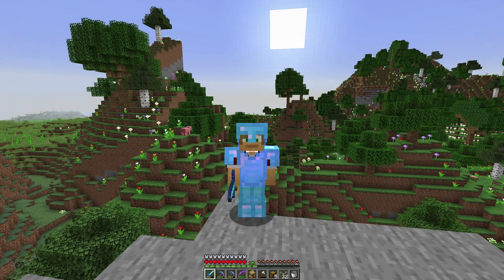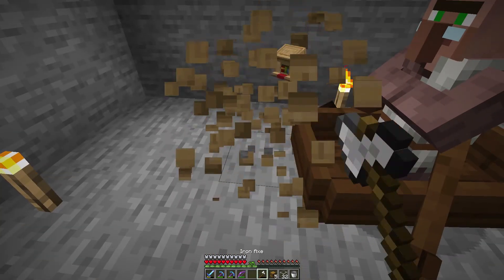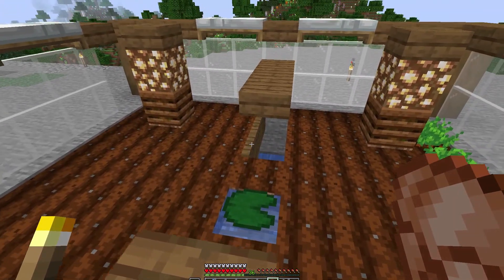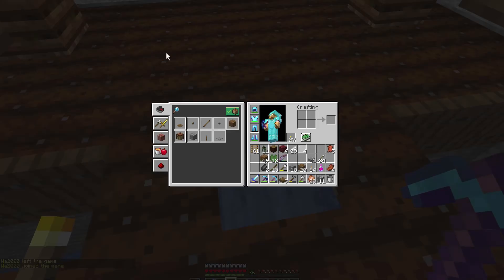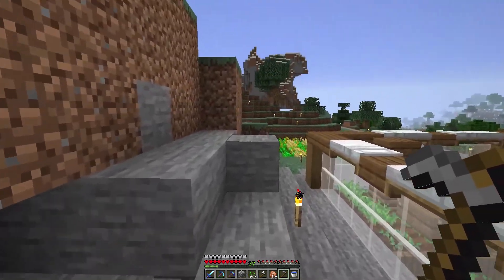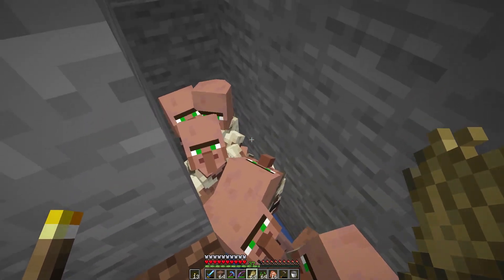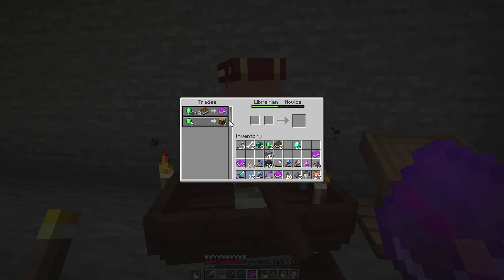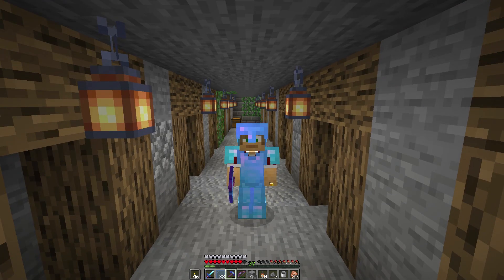Phoenixcraft 2 E02: Villager Breeder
In this packed episode I reveal my new home and share some plans for it. I get some villagers of my own and make a breeder. Also set up a strip mining area.

I'm playing on a 1.14 server called Phoenixcraft. It is a whitelisted server.